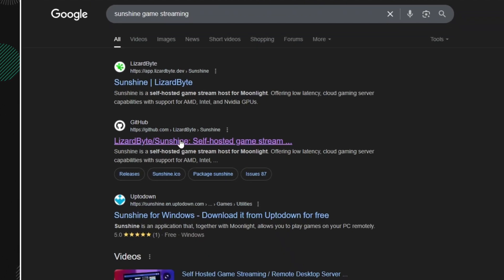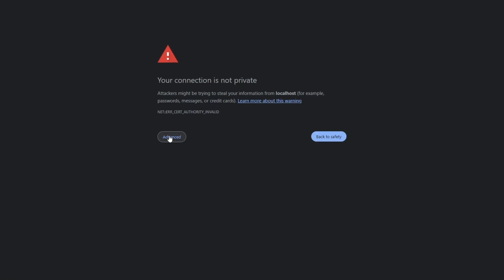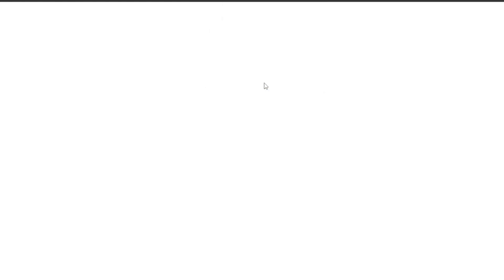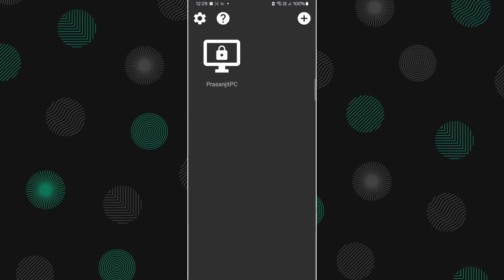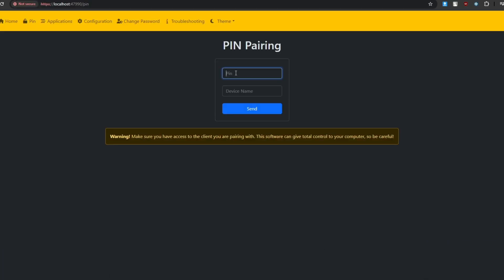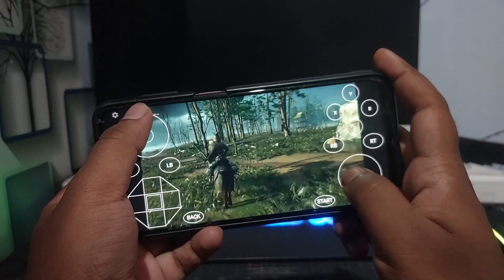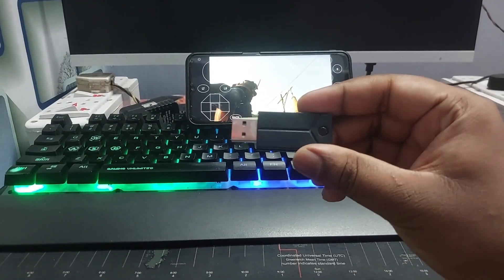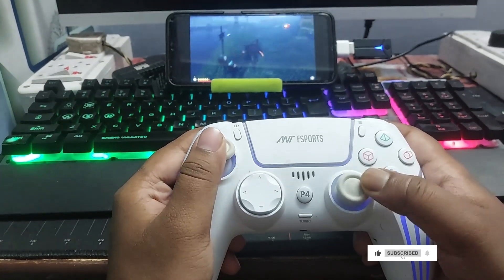Play High-End PC Games on Mobile at 60FPS with Moonlight | No Lag, 100% FREE!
Want to play AAA PC games on your mobile without spending a single rupee? In this video, I’ll show you how to use the Moonlight Streaming app to stream high-end PC games to your phone at 60 FPS with zero lag – completely free! 🔥
✅ Works on Android & iOS
✅ Ultimate gaming experience on budget

Chapters:
0:00 - Intro
0:45 - What You Need
1:30 - Installing Moonlight
2:15 - Setting Up Streaming
3:40 - 60FPS Smooth Gameplay Demo
5:00 - Best Settings for Zero Lag
6:00 - Final Tips